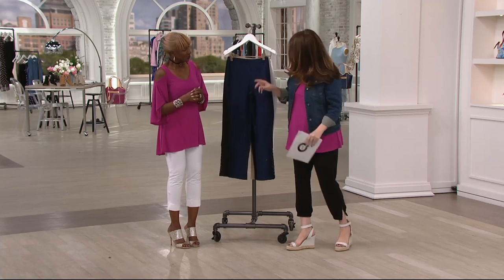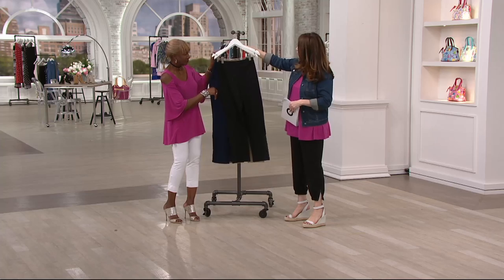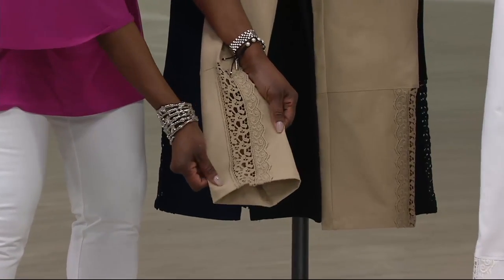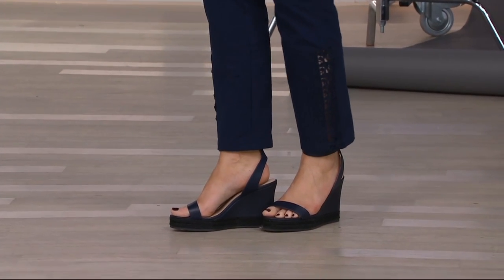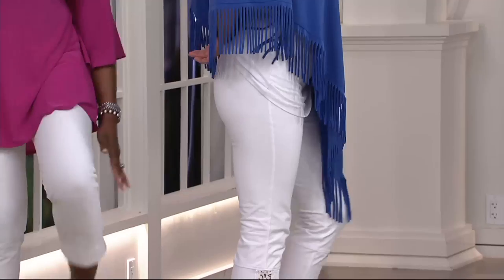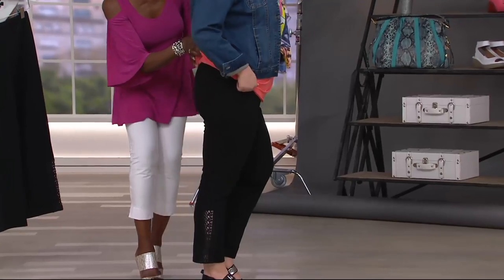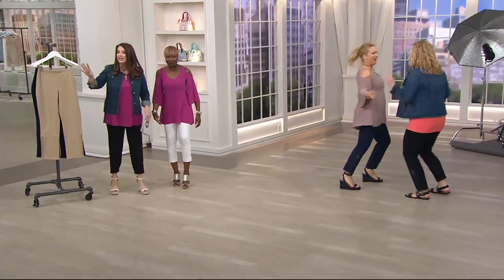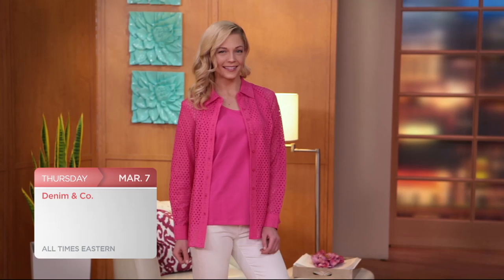Women with Control Slim Leg Ankle Pants with Lace Detail on QVC